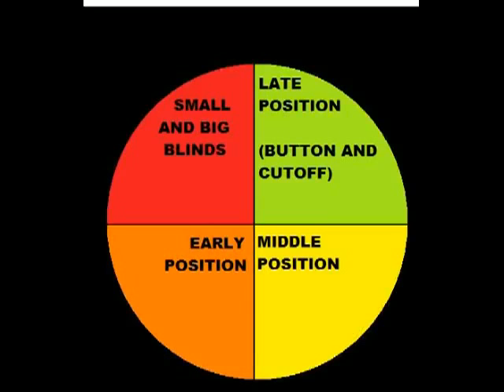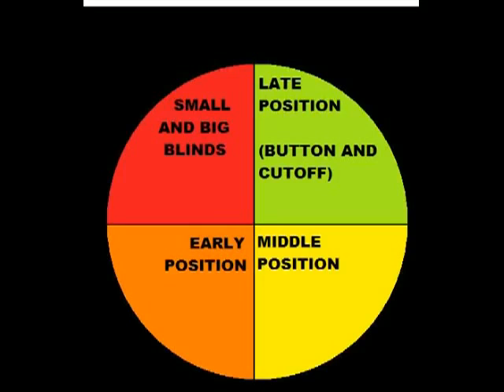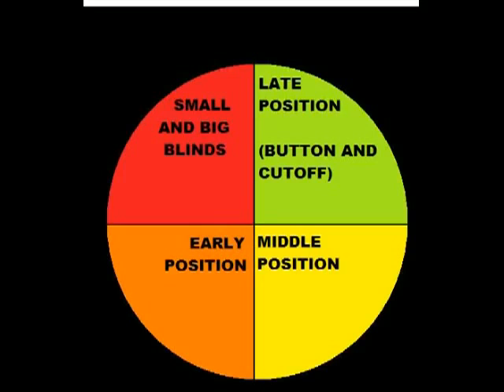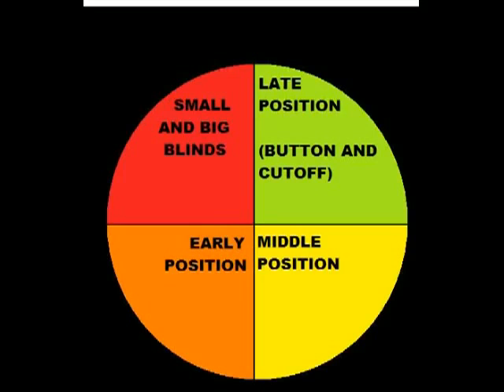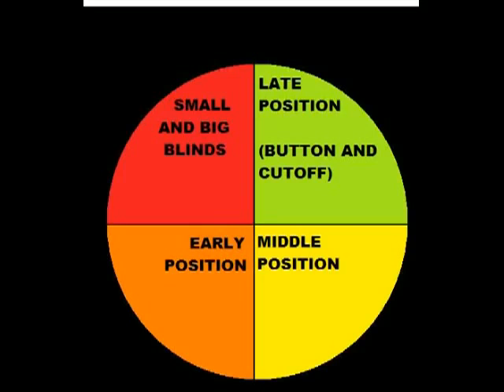FHP Tutorial 1B - Position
The first in a series of tutorials for Full House Poker. Part B explains position and how to use it to decide whether to enter the hand.